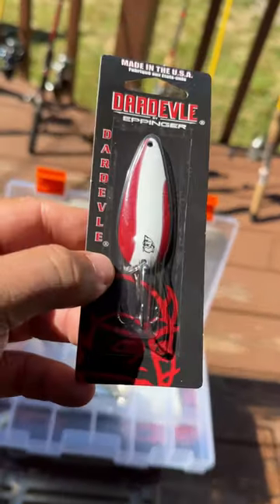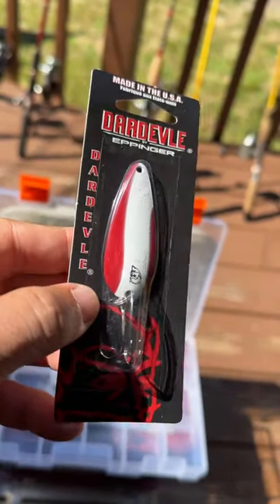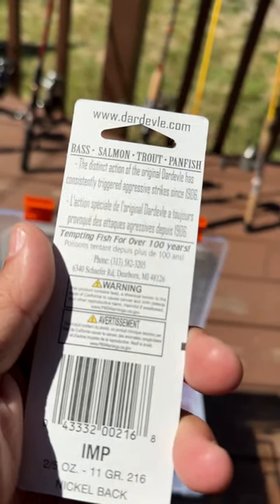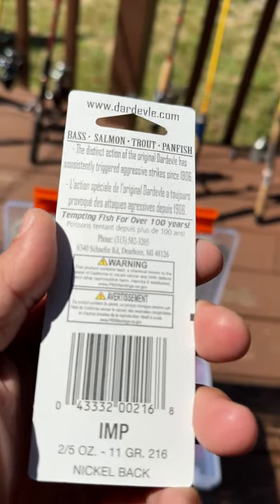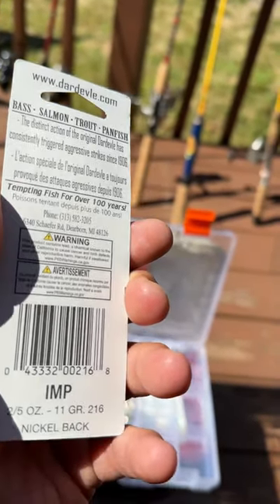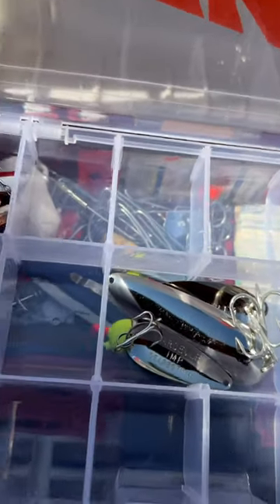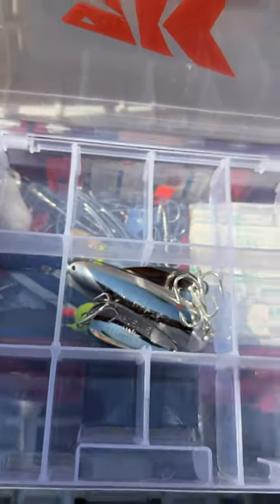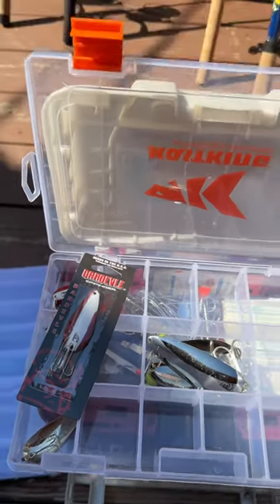Amazing Old School Fishing Lure!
Check out this video showcasing an amazing old school fishing lure!fishingadventure